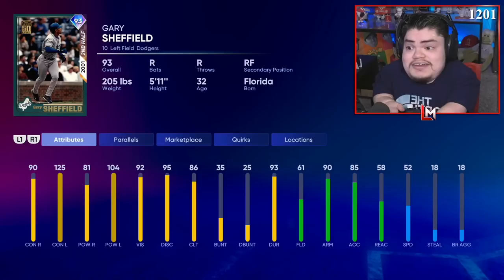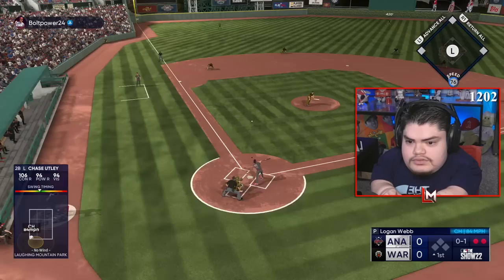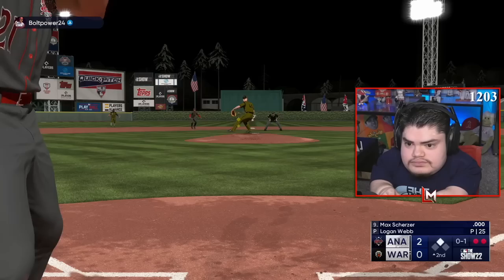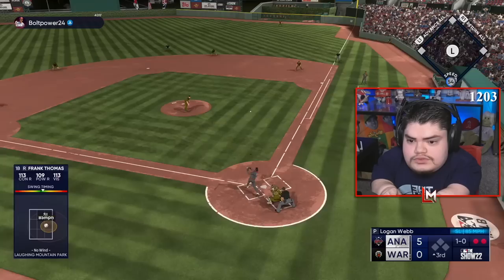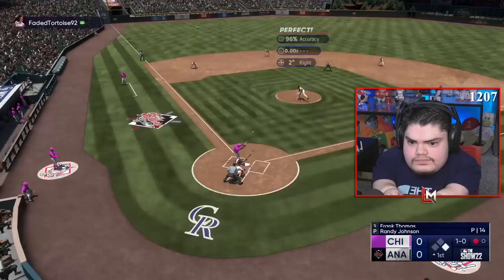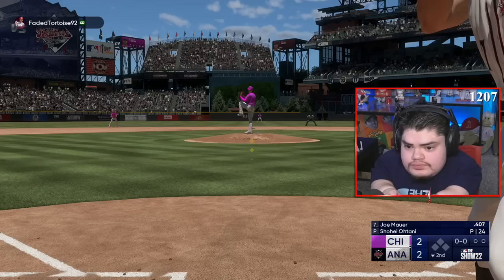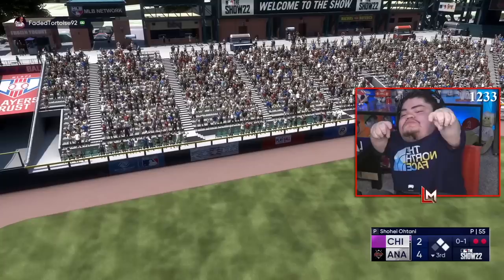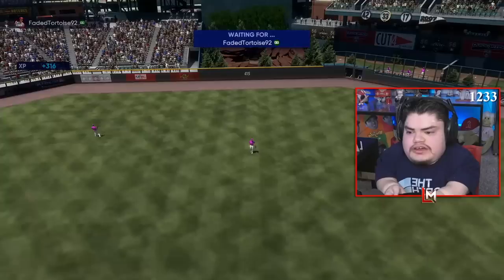*93* GARY SHEFFIELD ADDS SOME POWER TO OUR LINEUP | MLB The Show 22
Today we get to debut the new Gary Sheffield!